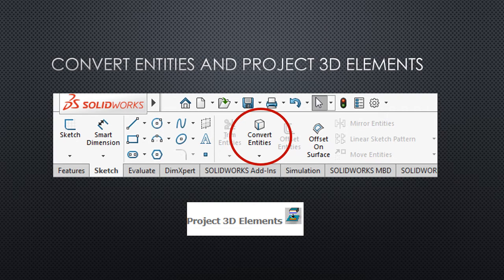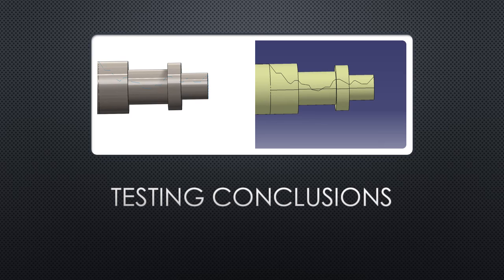Sean Leonard- SolidWorks 2019 and Catia R2013X usability Findings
Project 4 Usability Testing screen cast